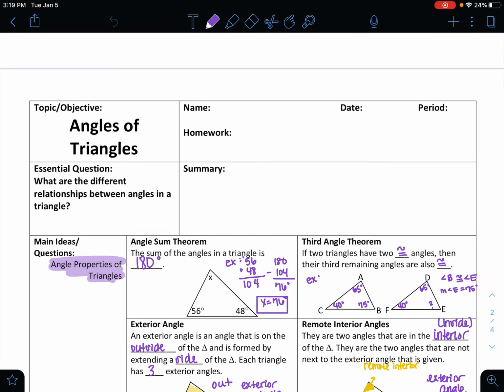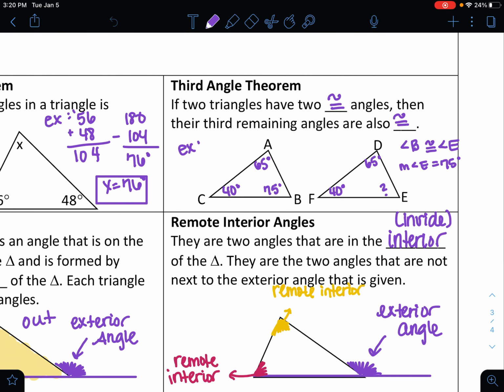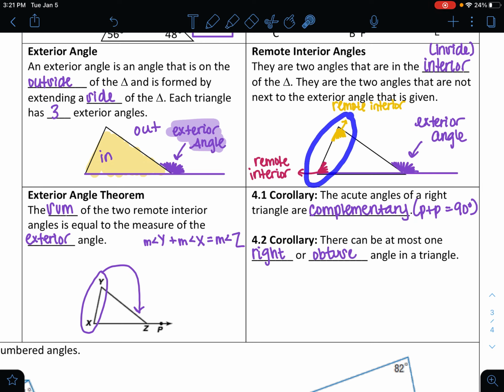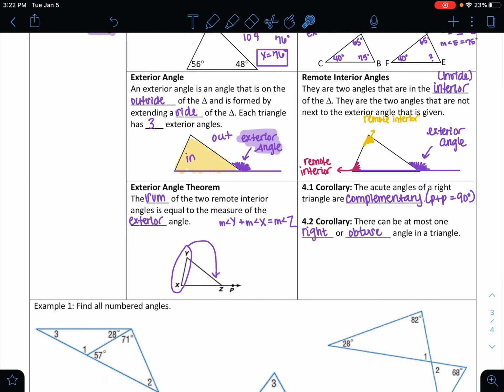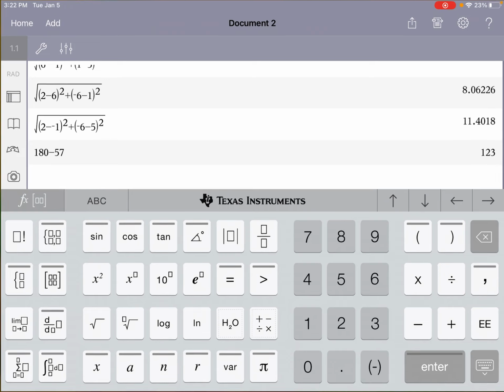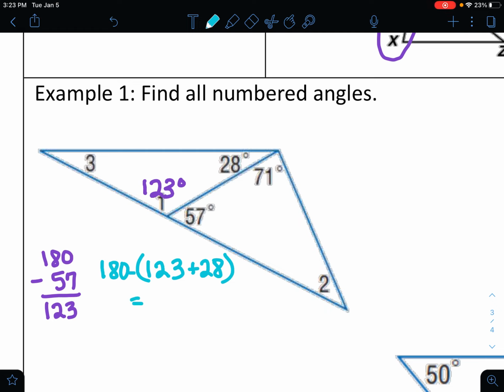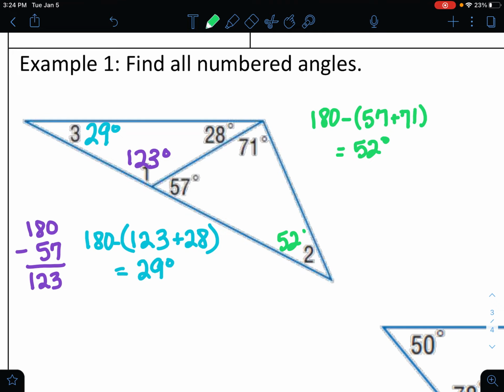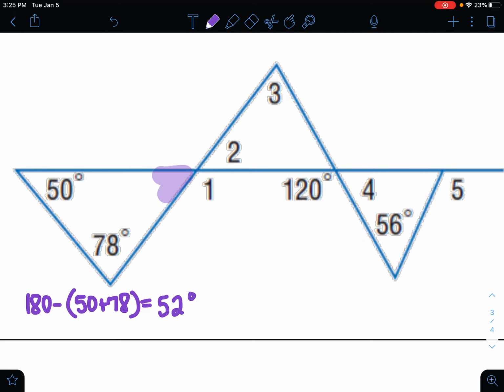4-Angles in Triangles Pt 1